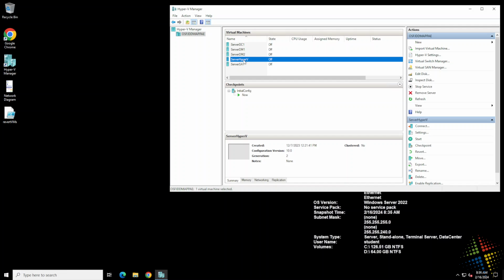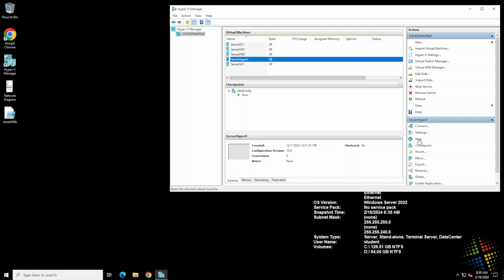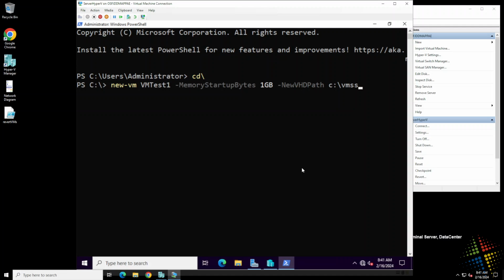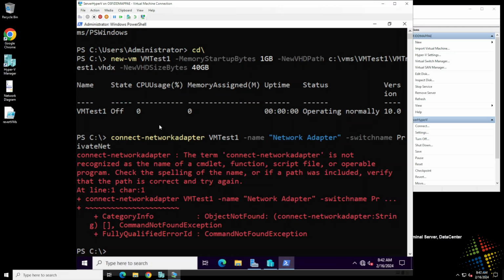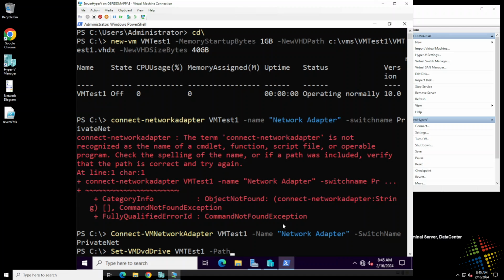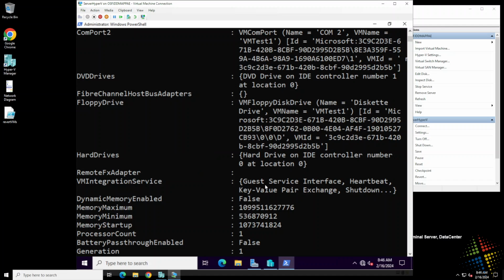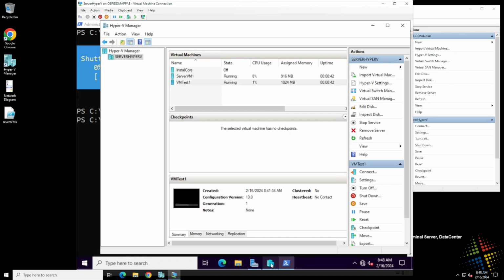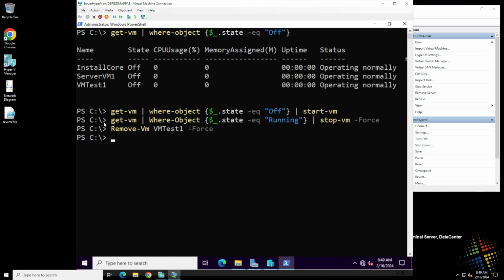Activity 12 2 Creating a Virtual Machine